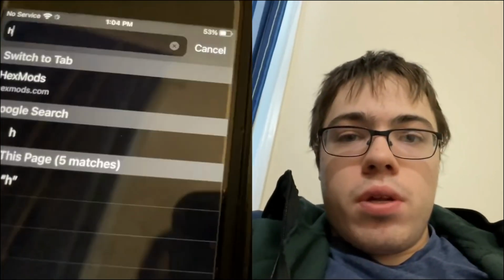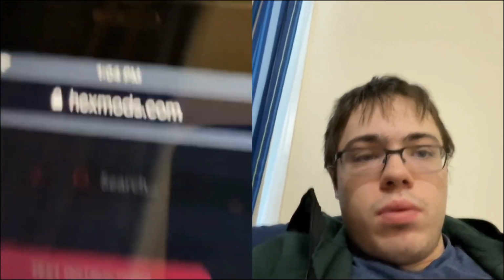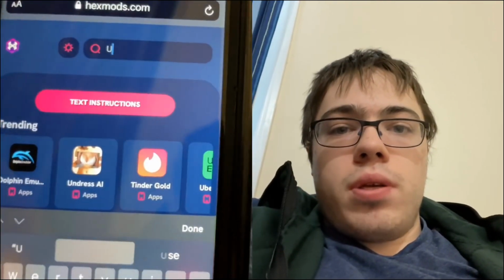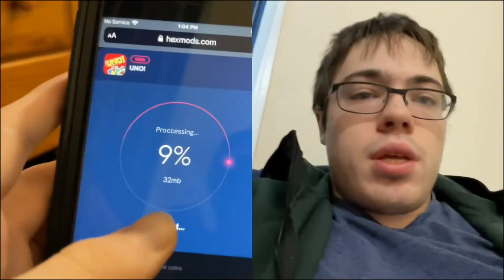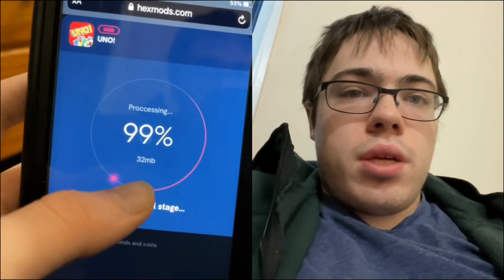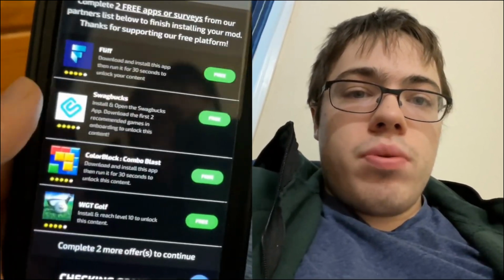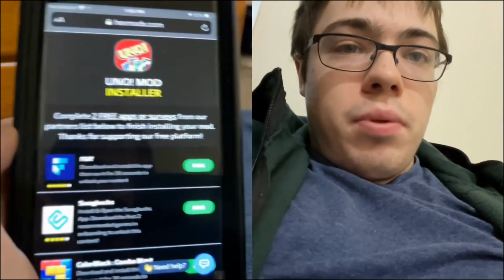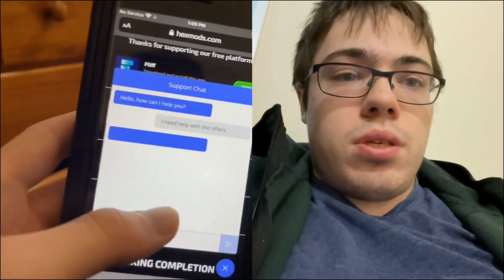UNO Mobile HACK 💎 Unlimited Diamonds & Coins (iOS/Android)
Hey guys, in this video I’ll show you how to get unlimited diamonds and coins in UNO Mobile — fully working on both iOS and Android in 2025! 💎 No root, no jailbreak, and no shady apps required.

What you'll learn in this video:
- Step-by-step method to unlock diamonds and coins
- Works with the latest UNO Mobile update
- Safe method with no ban risk
- No credit card, no modded APKs

Use this to unlock premium decks, effects, and power-ups — all without spending real money. Just follow the full guide and enjoy!